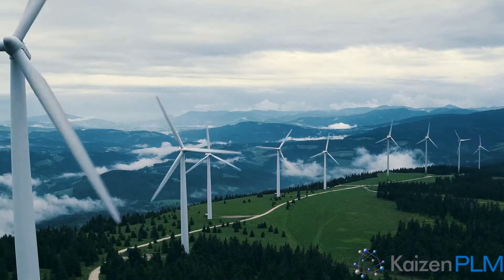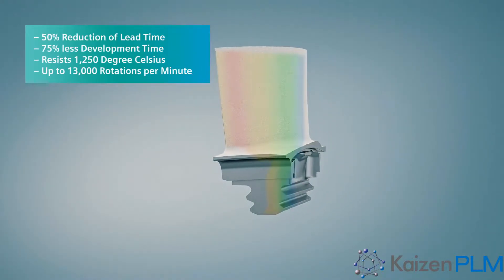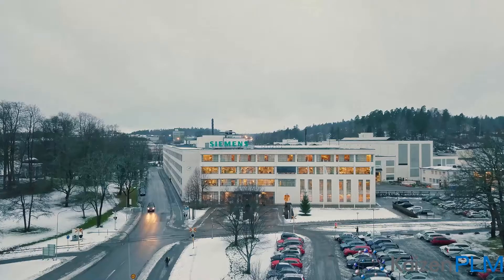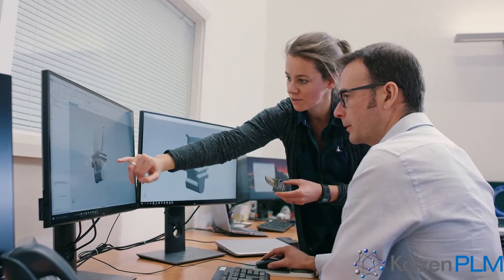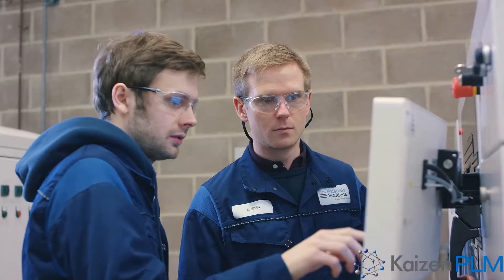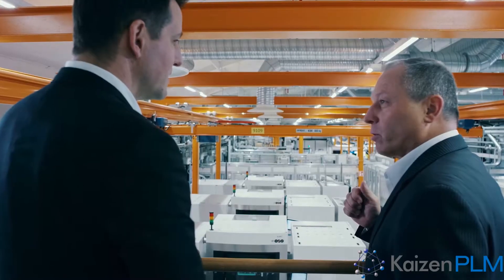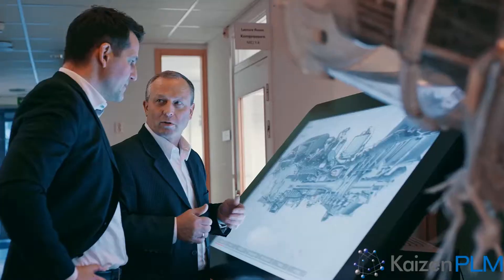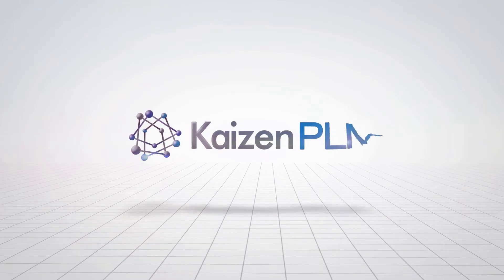Siemens uses AM to create a turbine blade with internal cooling channels and improved efficiency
With Additive Manufacturing you can not only prototype but also manufacture ground-breaking products at scale with this exciting new technology. Kaizen PLM and Siemens Digital Industries Software provide class-leading solutions which will improve first article print success.